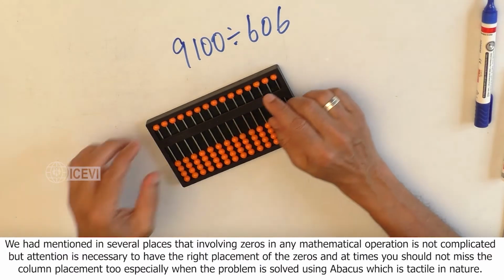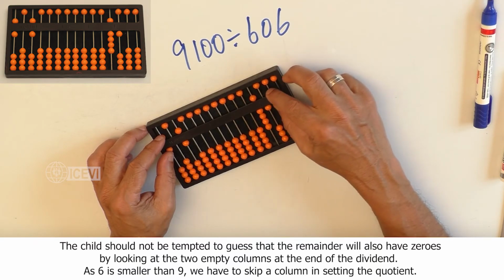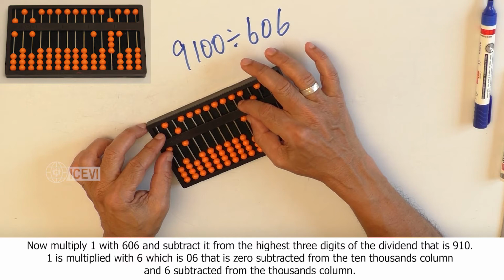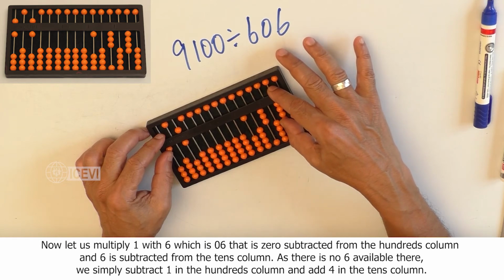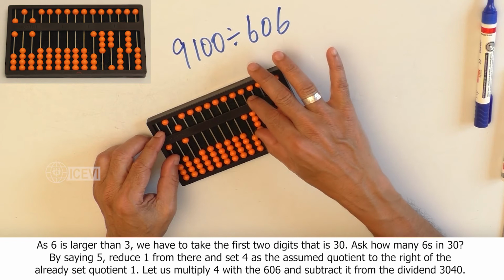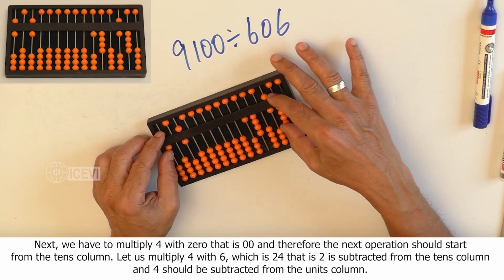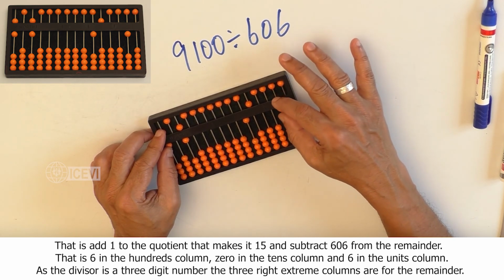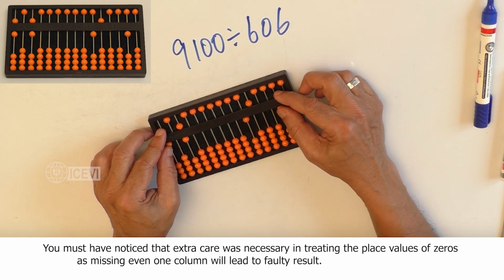#146 Four digit dividend and three digit divisor involving zeros in dividend and divisor : 9100÷606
This video demonstrates the division process involving a four digit dividend and three digit divisor where both the dividend and divisor involve zeros either in the middle or at the end of the numbers.